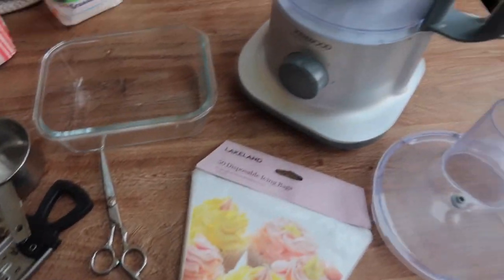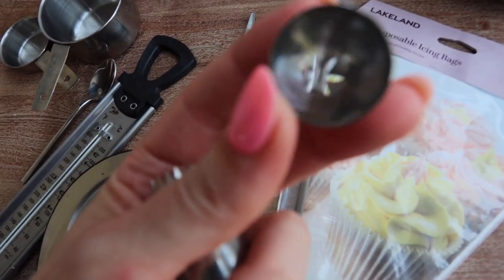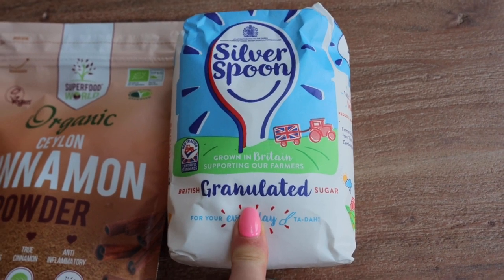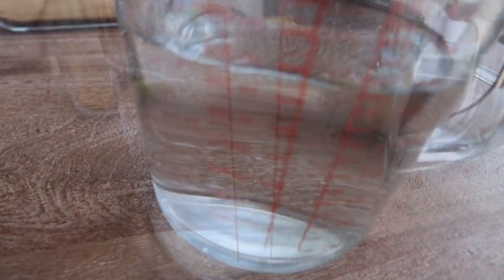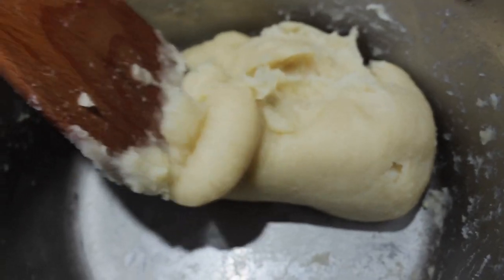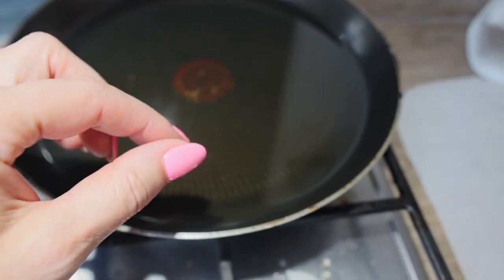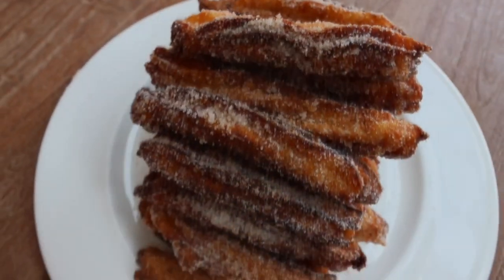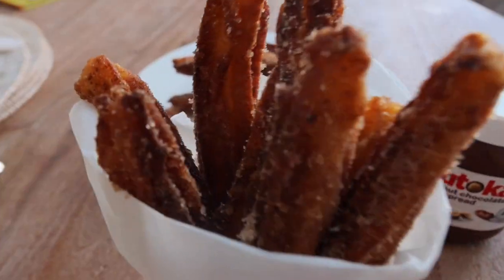CHURROS - Best recipe !